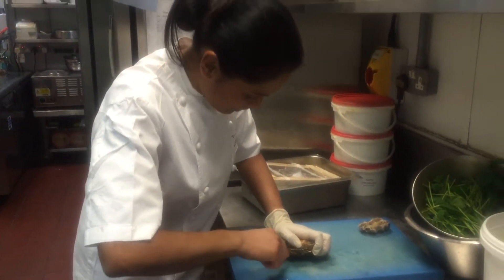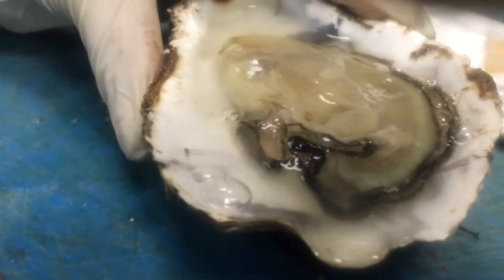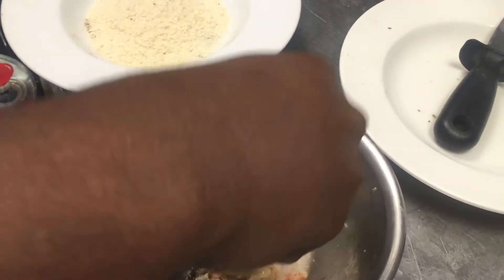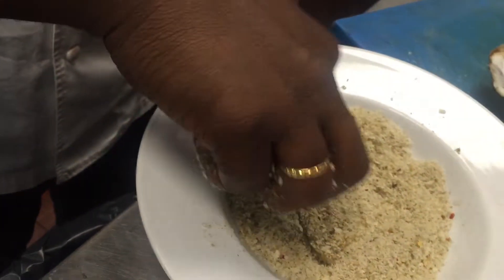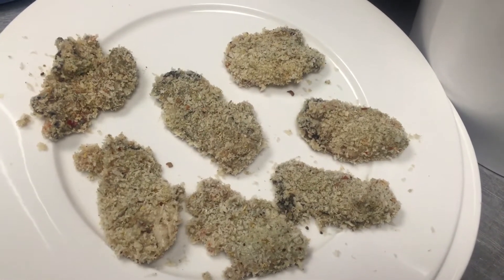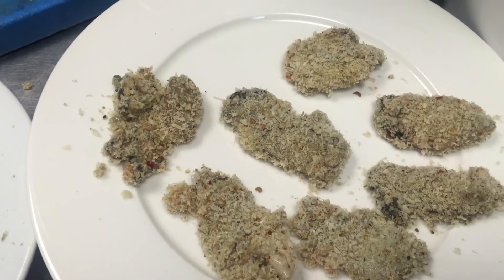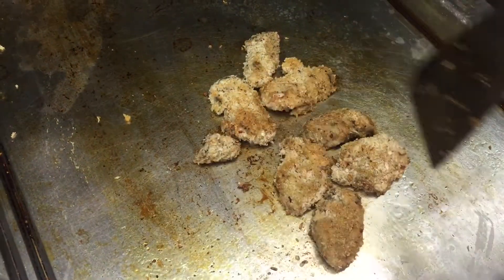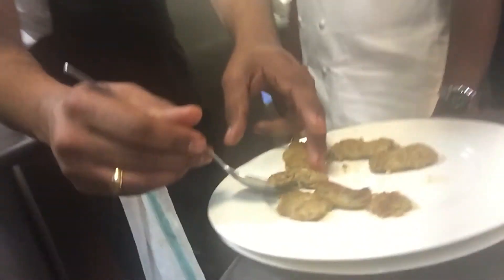Happy Valentine's Day! Vlog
Happy Valentine's Day! If OYSTERS be the food of love... watch my vlog :)